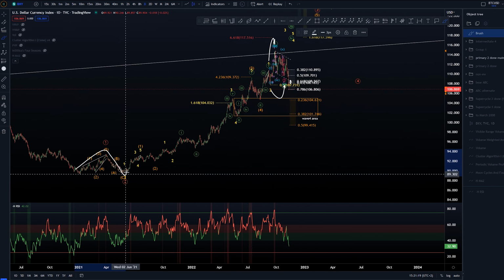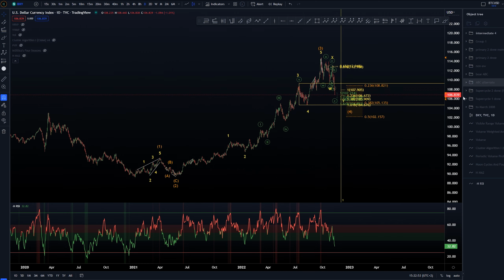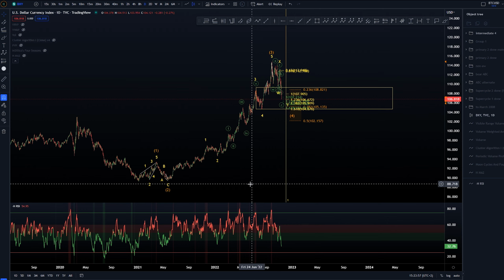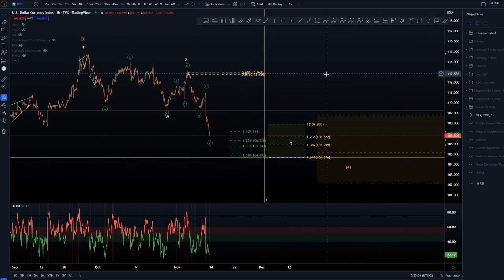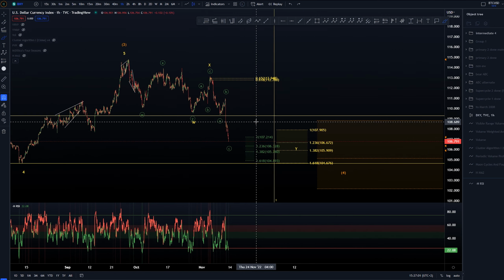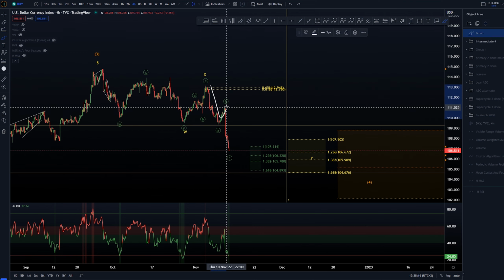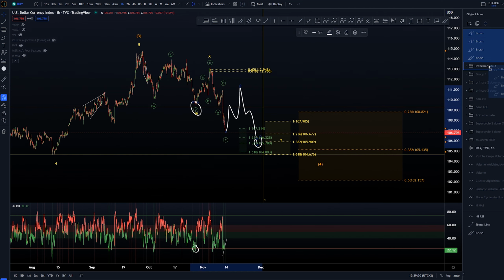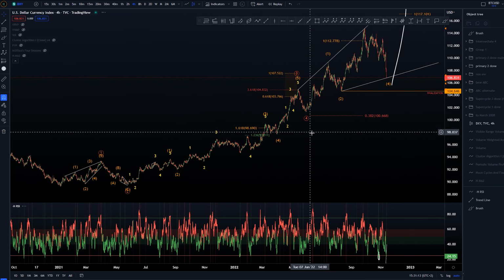US DOLLAR CURRENCY INDEX ($DXY) - Technical Analysis with Elliott Wave Theory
00:00 Intro
00:15 Elliott Waves - Main
07:48 Outro